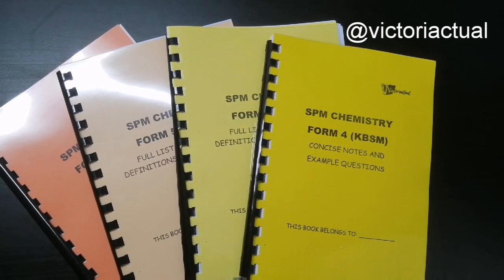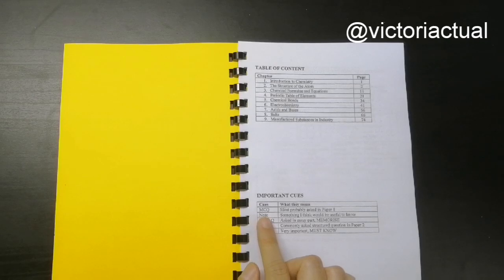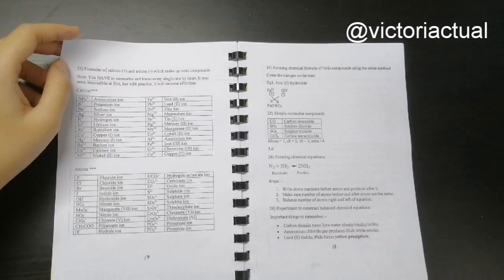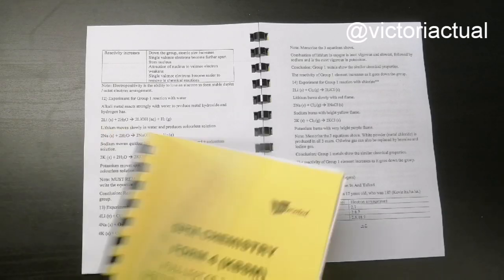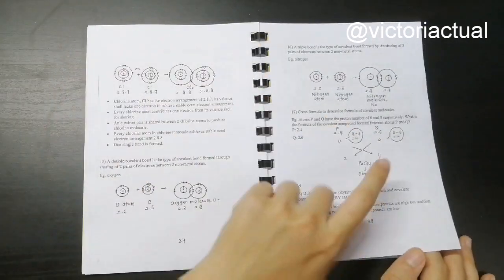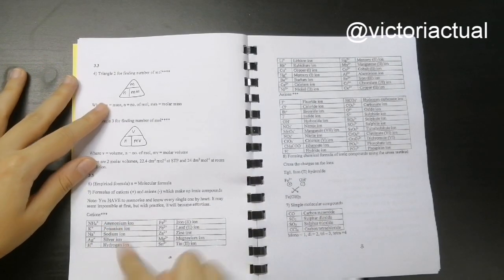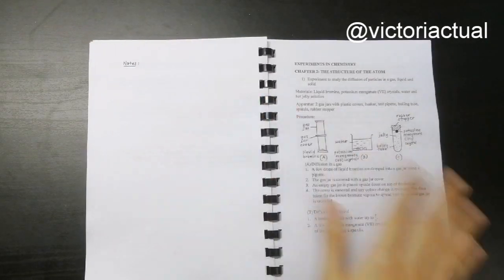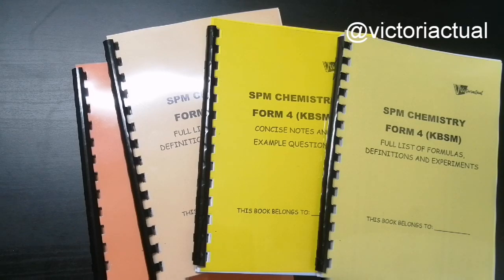(KBSM) SPM CHEMISTRY NOTES | victoriactual